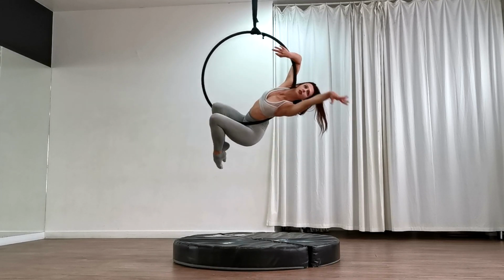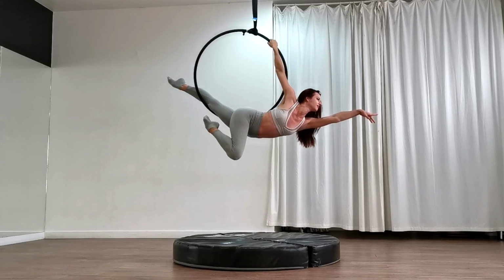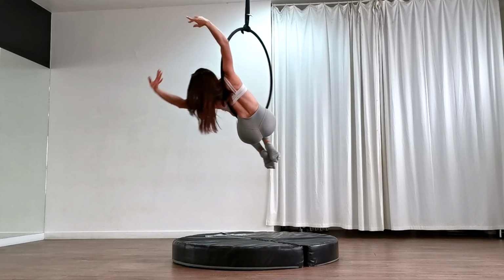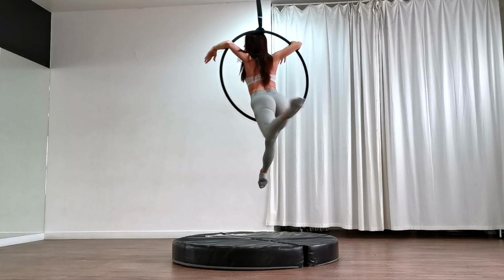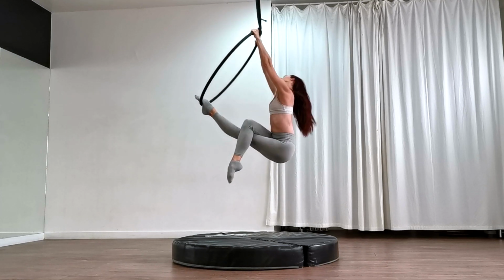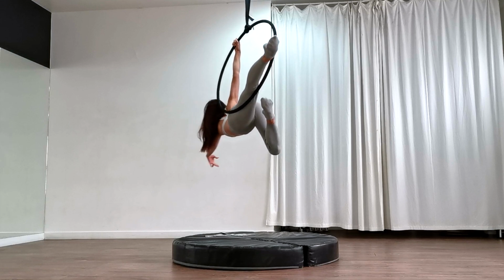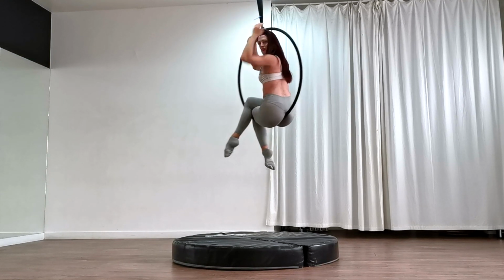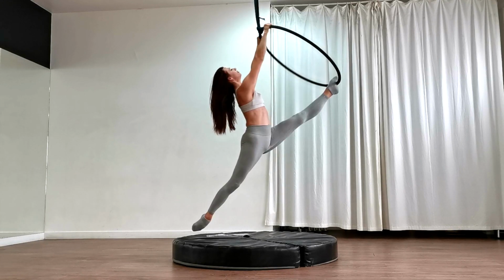Beginner Aerial Hoop CHOREOGRAPHY Tutorial ( easy lyra flow)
Here's a fun and easy aerial hoop choreography that is great for beginner aerial hoop or intermediate aerial hoop levels. It includes some of my favorite beginner lyra tricks I'll show you how to add them all together and add aerial hoop transitions. :)

+ lots of fun aerial hoop variations!